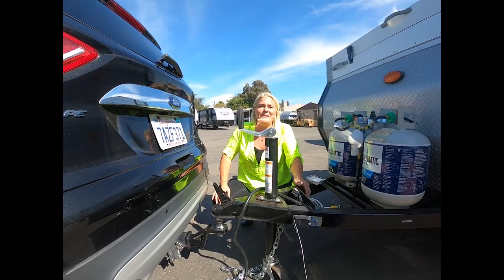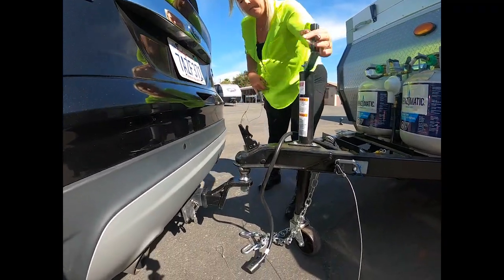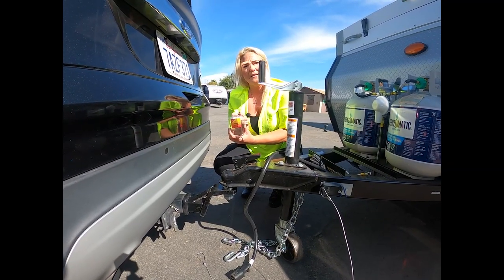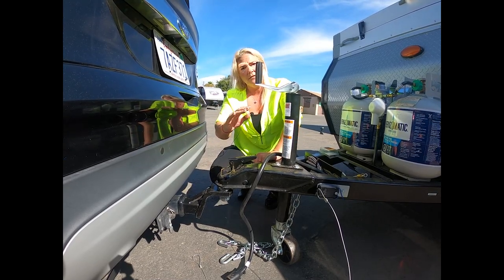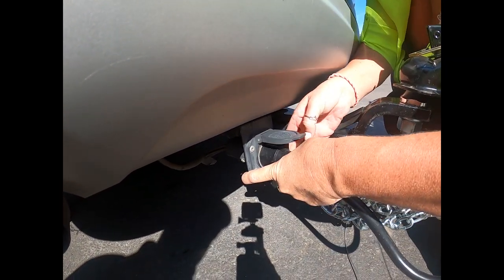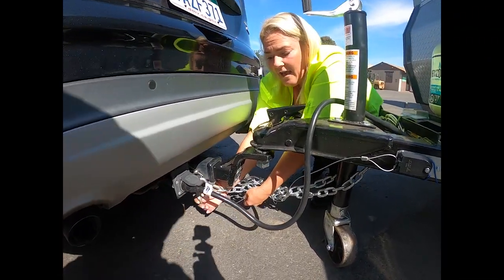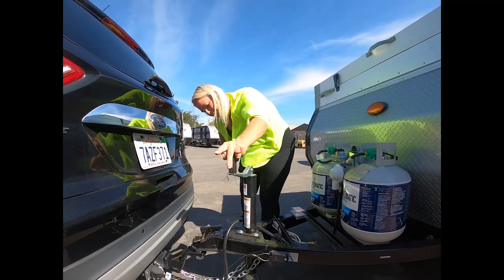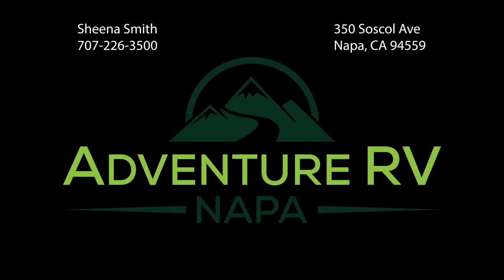HOW TO: Hook up your Trailer | Adventure RV Napa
Sheena from Adventure RV in Napa, CA walks you through how easy it is to hook up your new trailer. Whether you need a refresher or just to follow along for your first time, check it out!